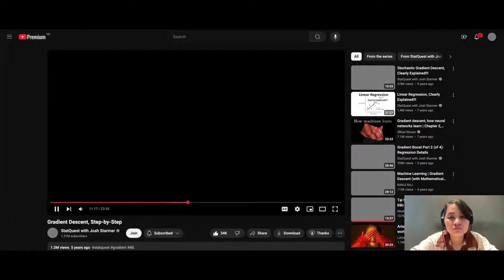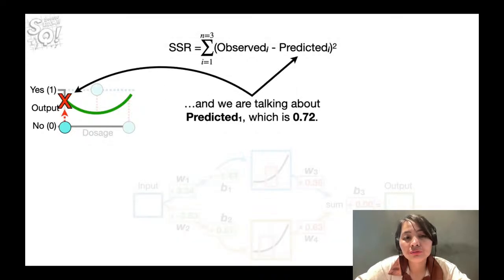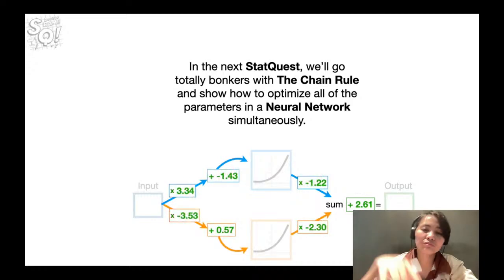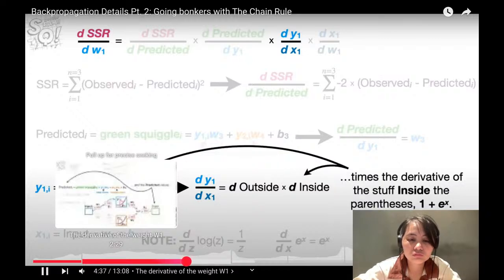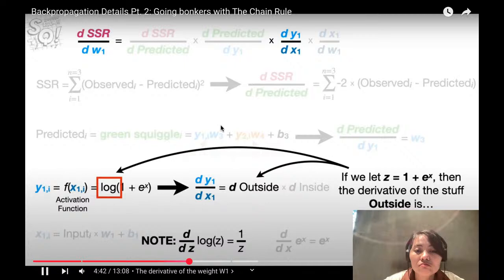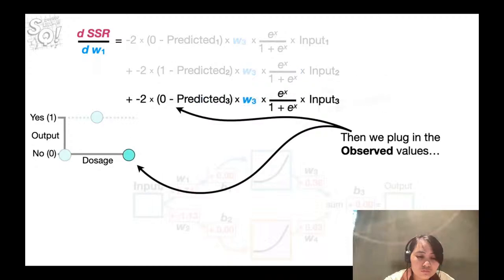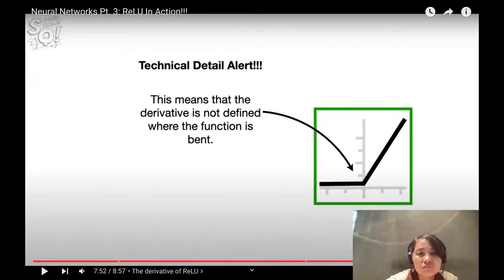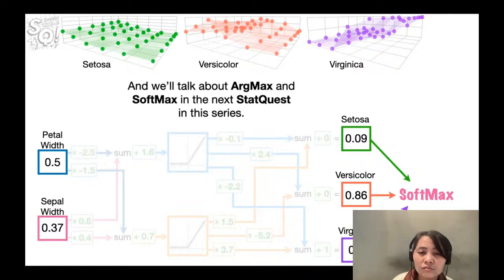Study With Me